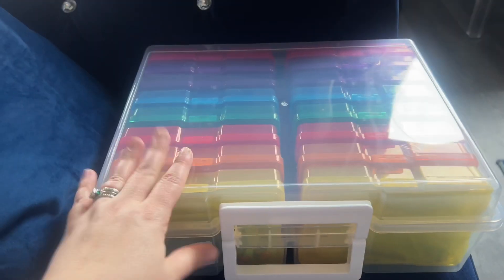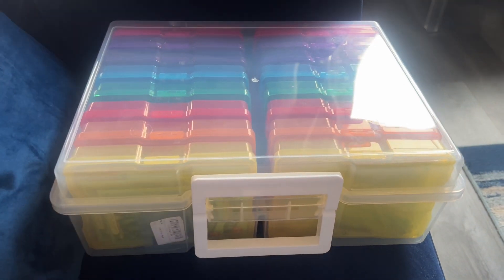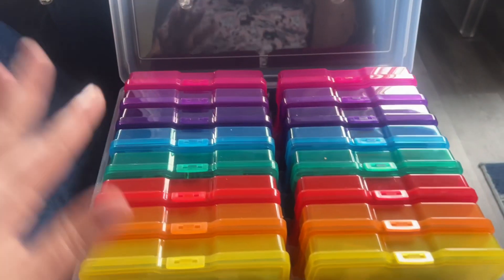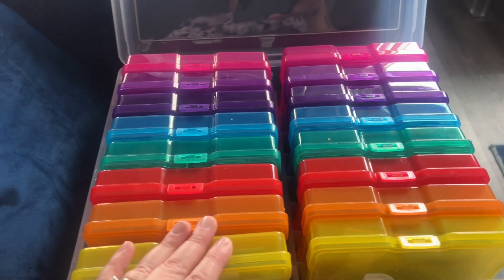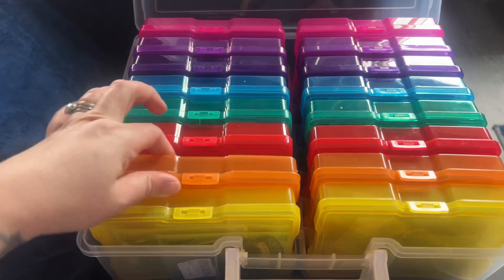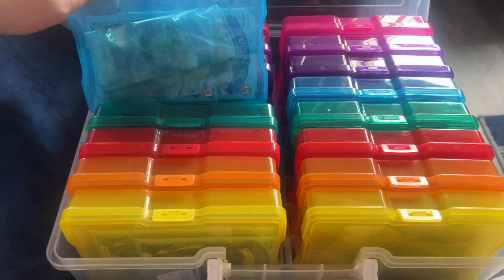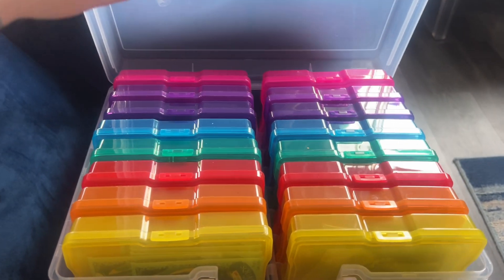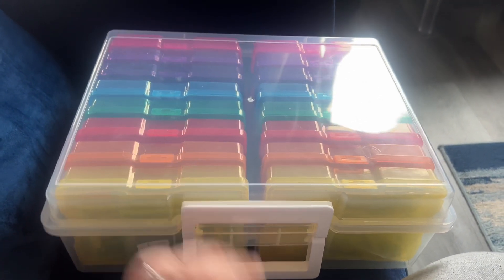Seed organizer review